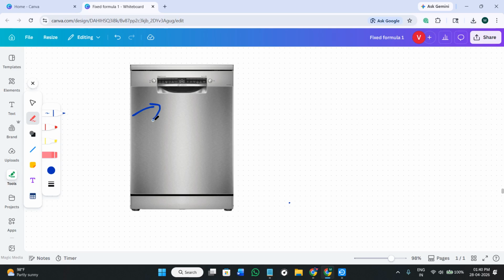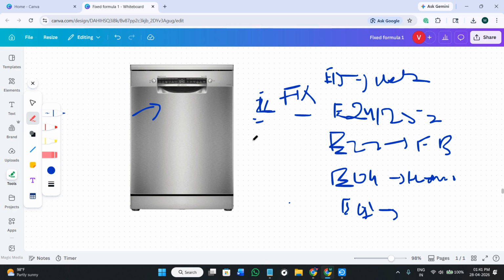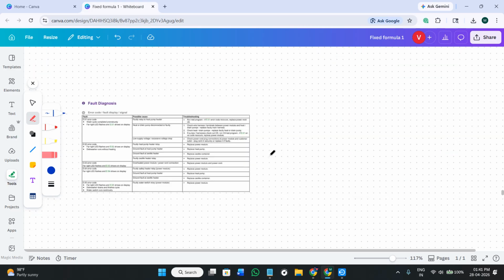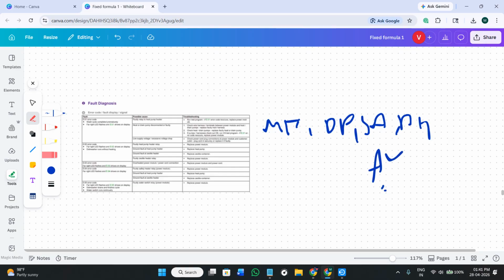How To Fix Bosch Dishwasher Error Codes 2026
Welcome to the Fixed Formulas YouTube channel! In this tutorial video, I will show you How To Fix Bosch Dishwasher Error Codes 2026